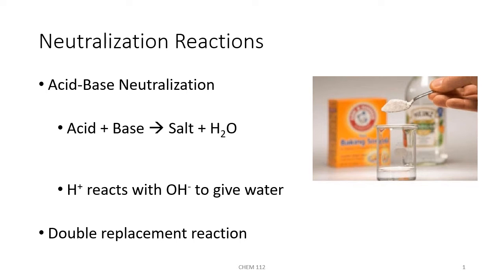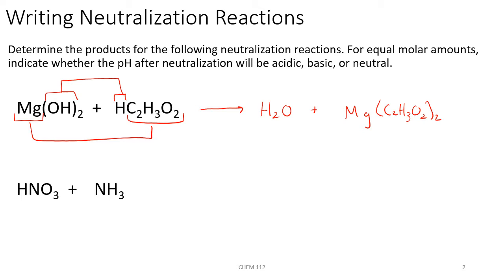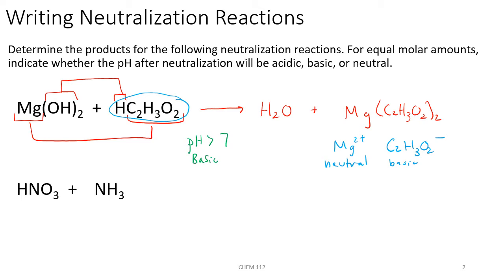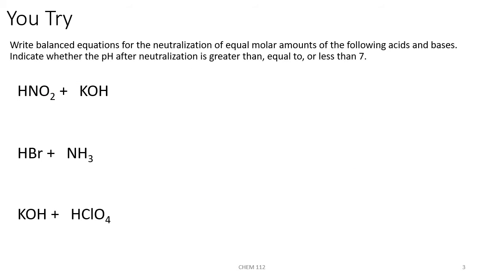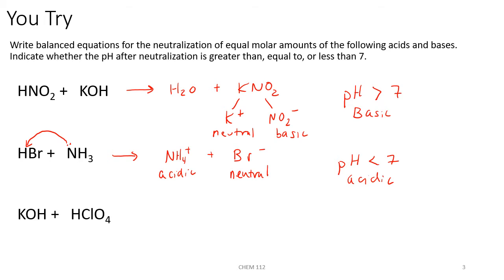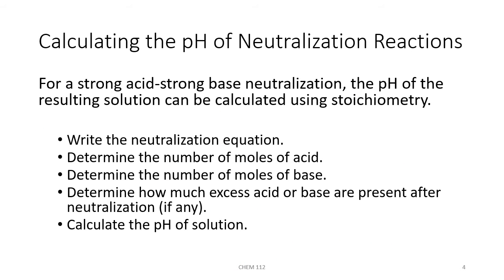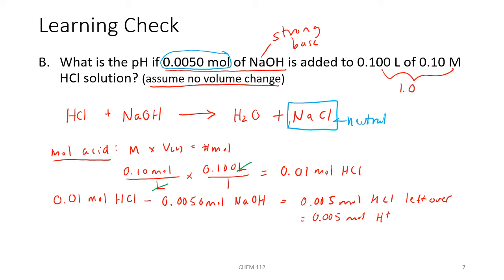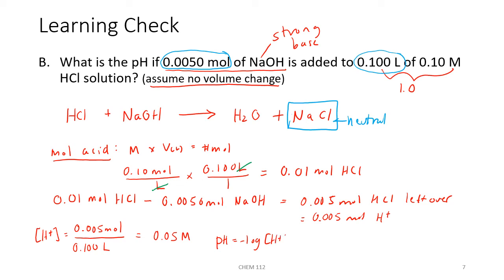CHEM 112 - Ch. 14 - Acid Base Equilibria (Part 7)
Neutralization reactions